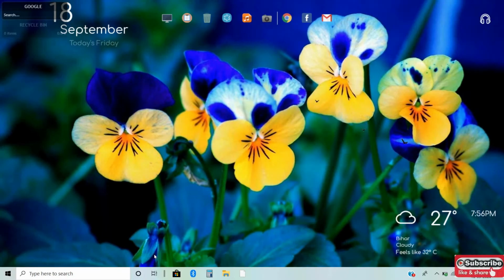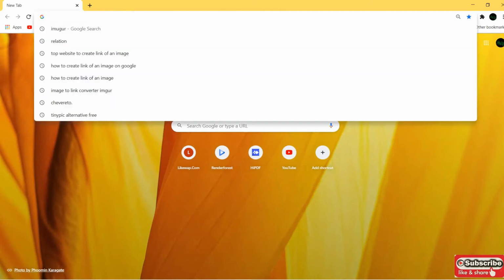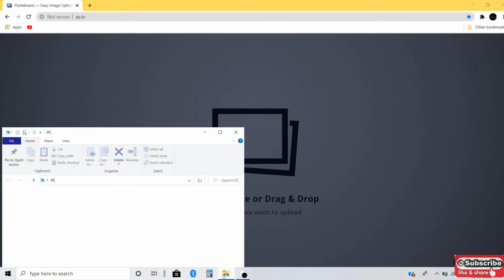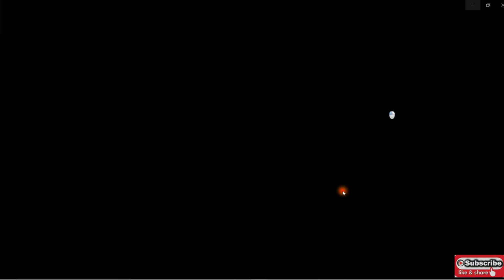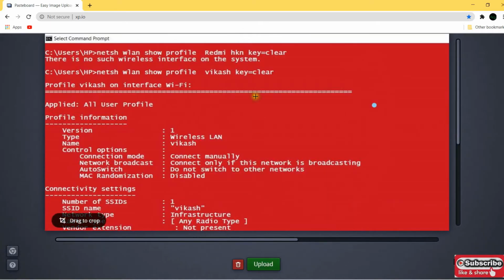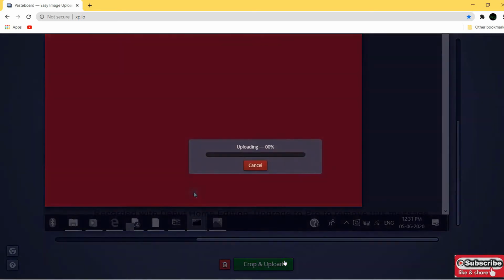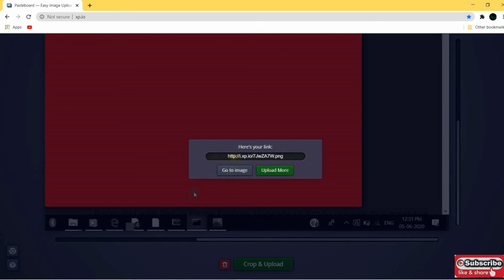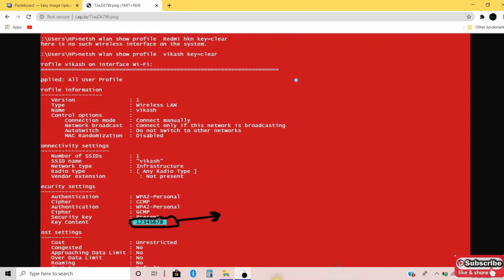how to creat link of any image👌🔥🤔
hello friends,
In this video, you will know how to creat link 🔗 of any Image by using the "xp.io" website and you can also write a description of your photo on this website . 👇